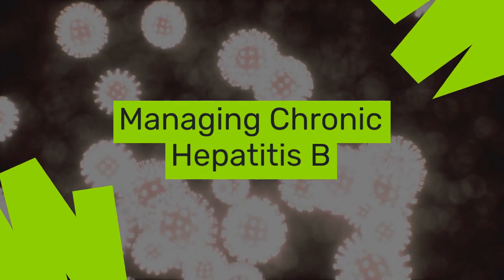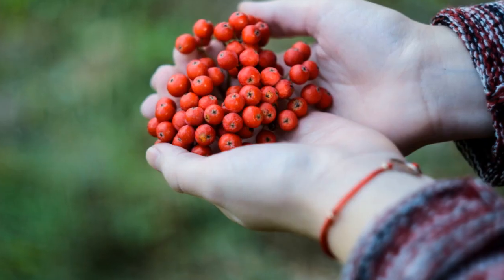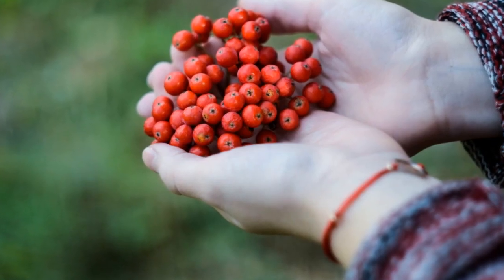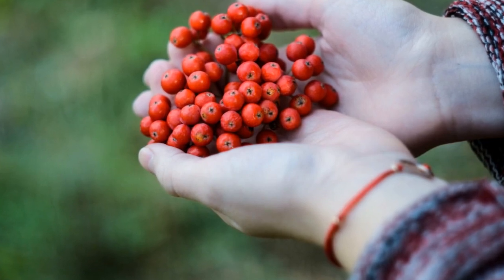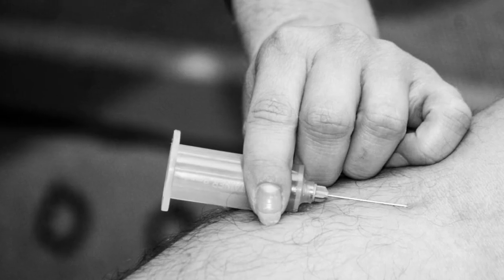hepatitis-b a viral infections.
call for treatment.